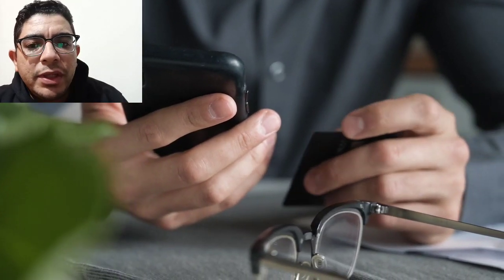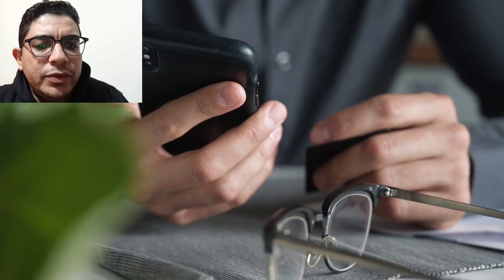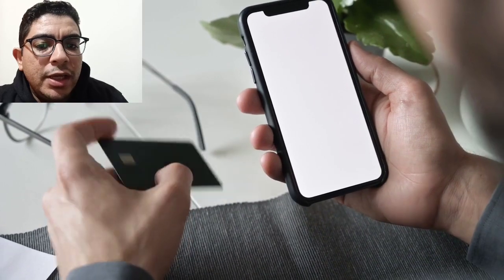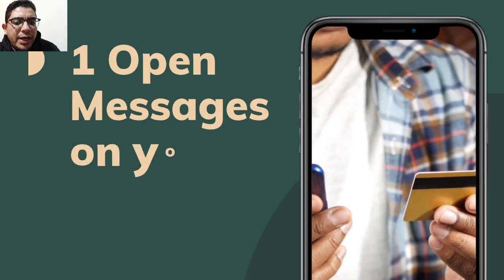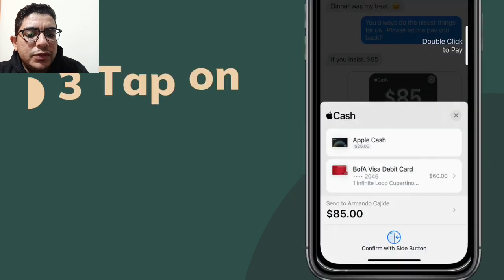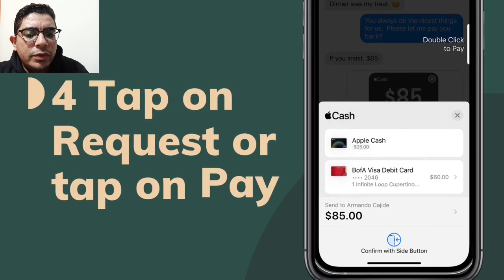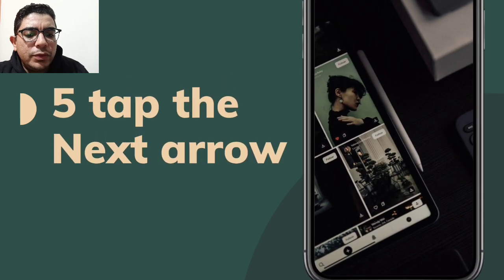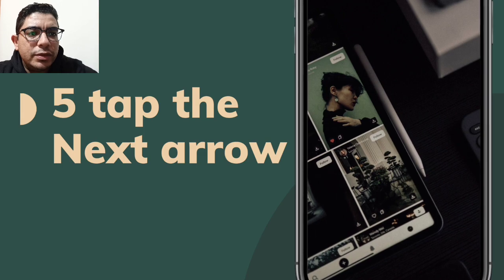How to Use Apple Cash In The Messages App